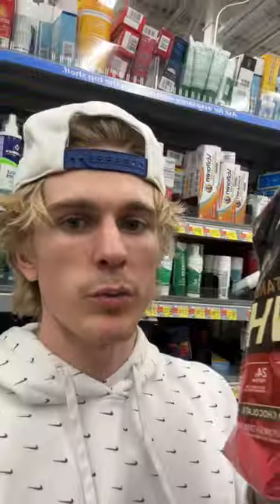protein shake essentials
Everything I put in my shakes. Nutrient dense. I also drink one with casein before bed with some oats.